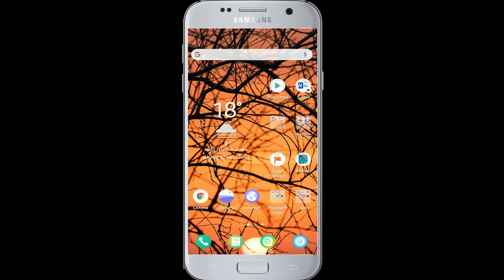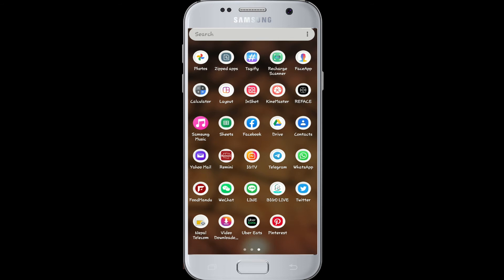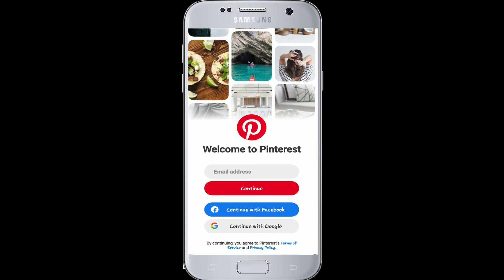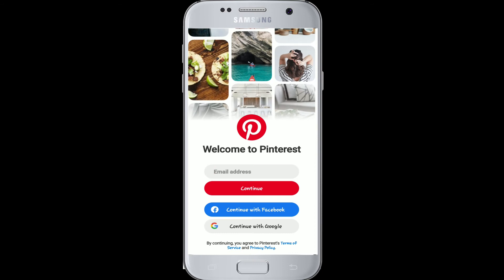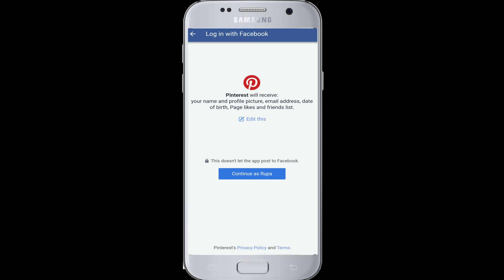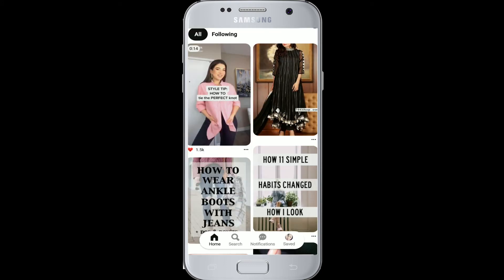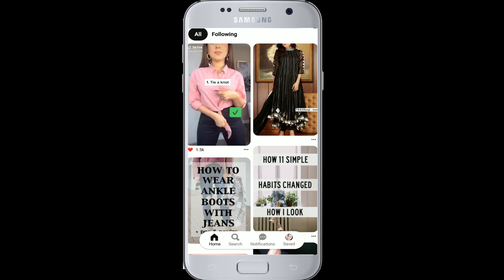How to Login Pinterest with Facebook Account? Pinterest Login with Facebook Account | Pinterest App